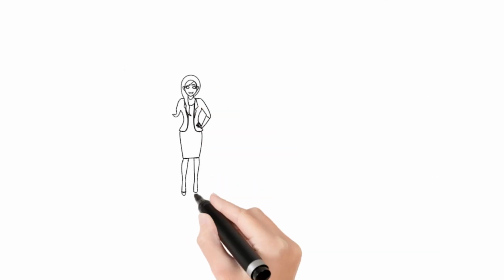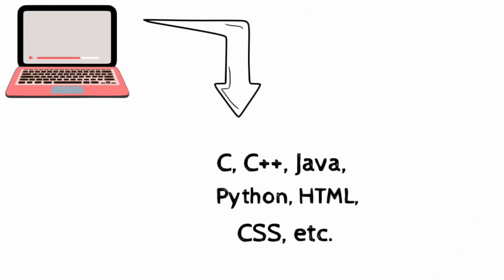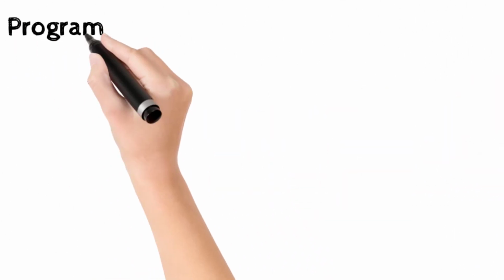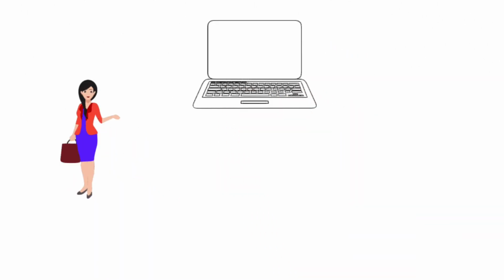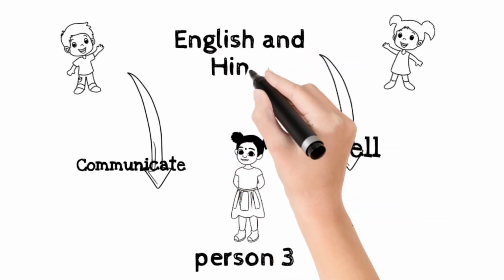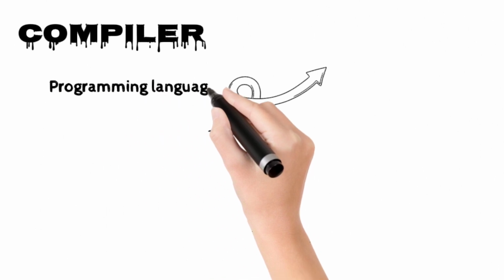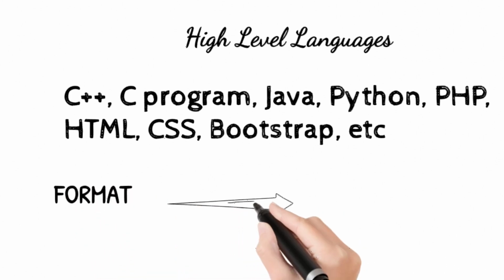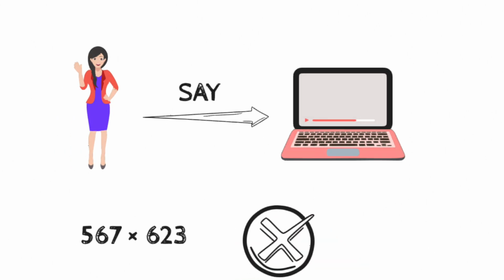Introduction to programming in detail. | Prakshi Tutoring hub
This is our first YouTube video.
We know we have made many mistakes in this video and a really heartfelt apology for that.
Thank you for investing your time to see our video.
I hope you understand  our way of explaining.
If you have any doubts or queries you can ask it with Askprakshi